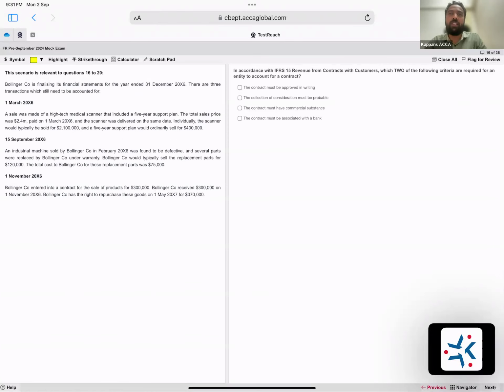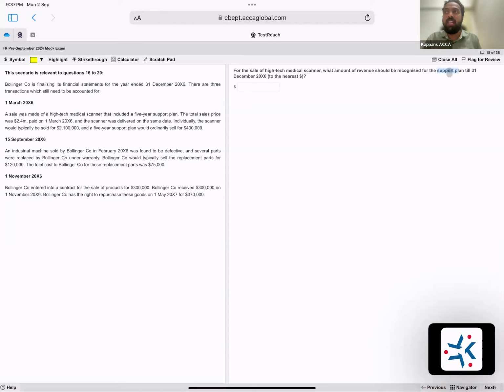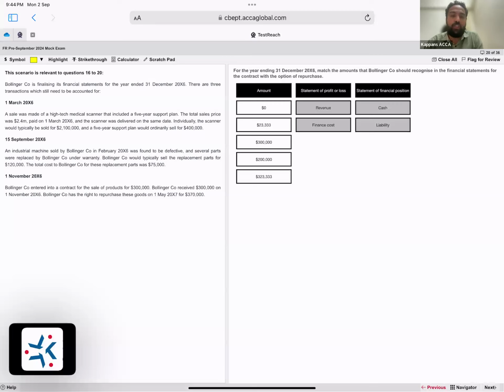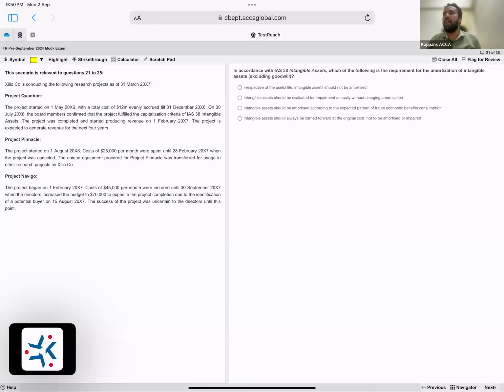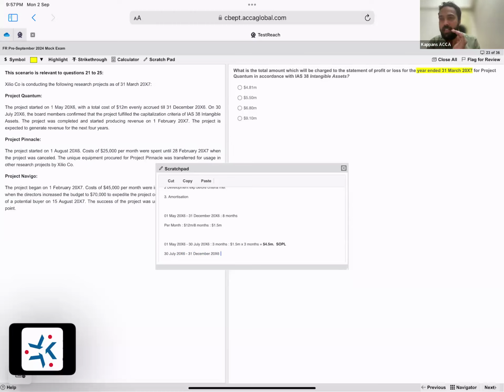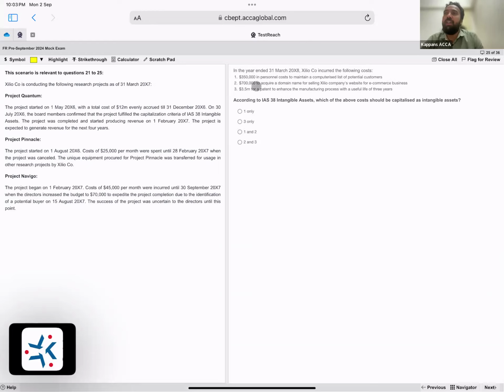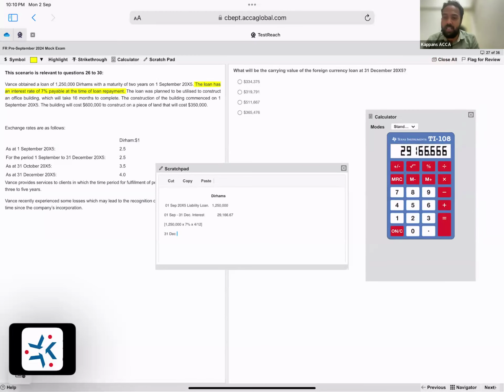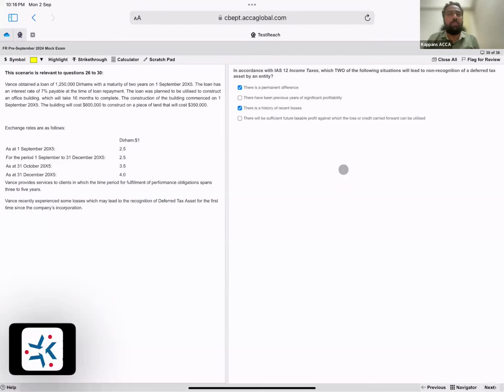FR Debrief - Pre Mock September 2024 [Section B]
In this video, FR tutor Basil Neelambra, debrief Section B of FR Pre-Mock September 2024 Exam.
This video includes questions and answers of IFRS 15 Revenue, Combined sale of product and service, IAS 38 Intangible Asset , IAS 21 Foreign Currency Transactions and IFRS 9 Financial Instruments.